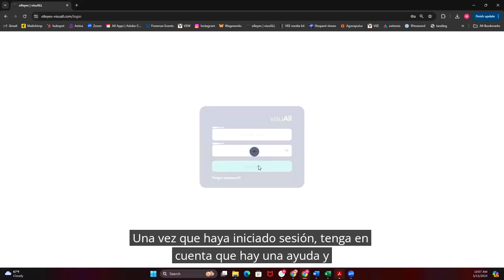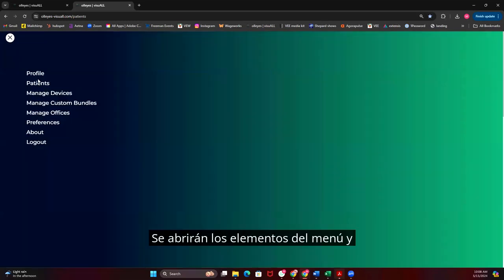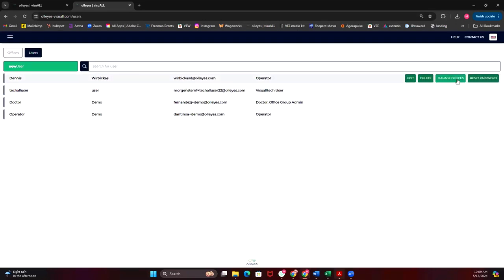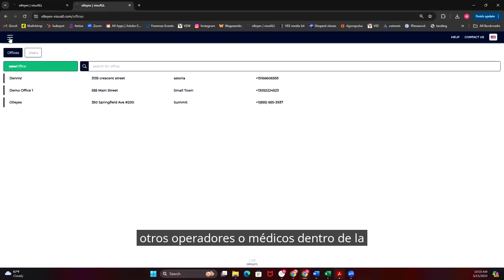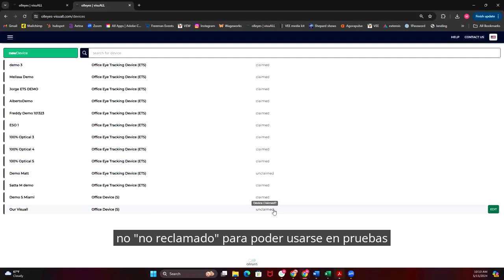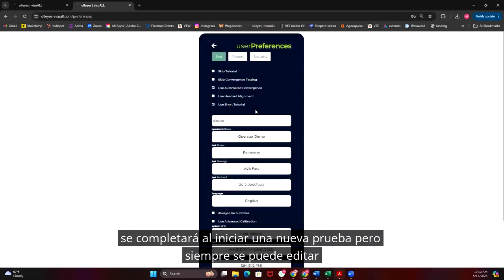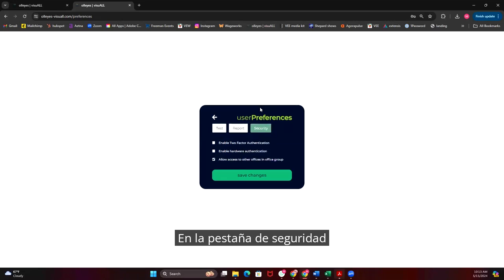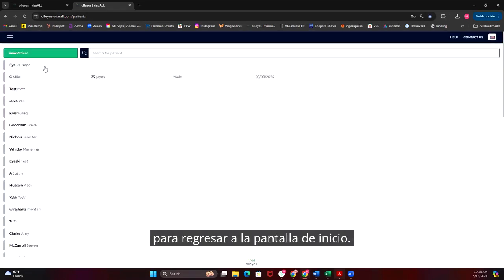How To Set Up Your Account español - Olleyes Virtual Visual Field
Este video muestra cómo configurar su cuenta Olleyes